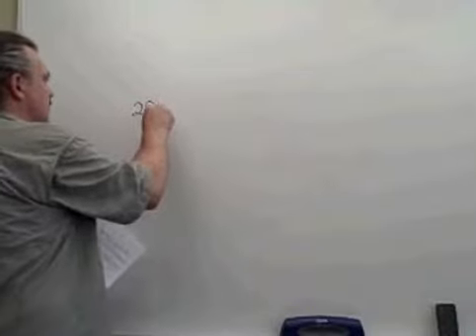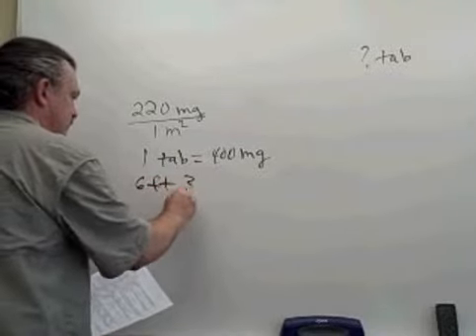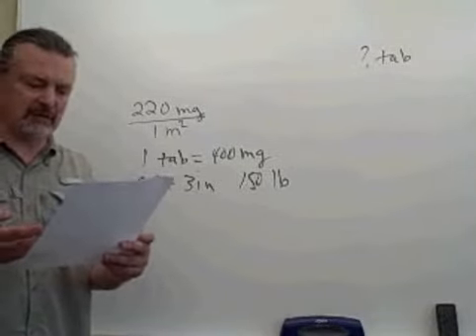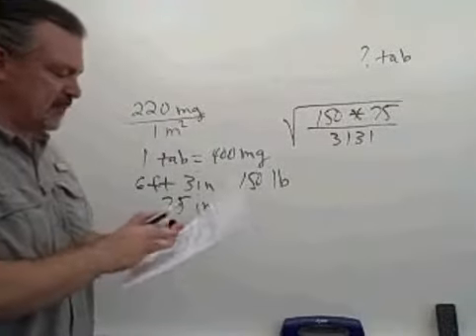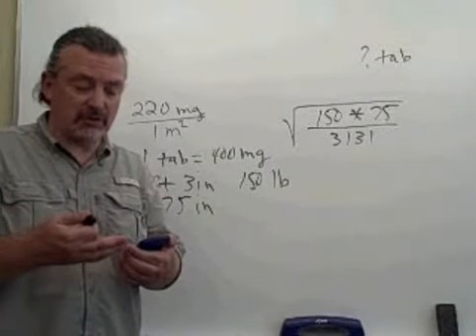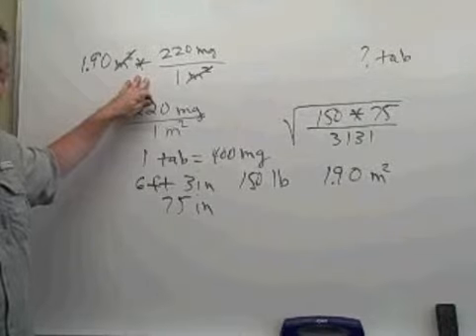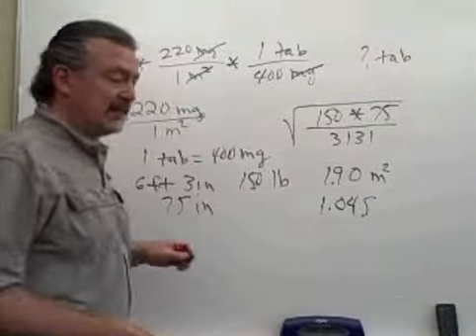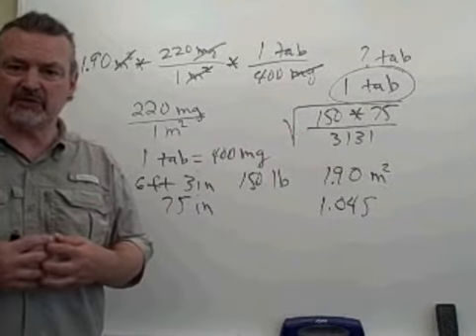Math 135 Ch. 6 BSA#2.wmv